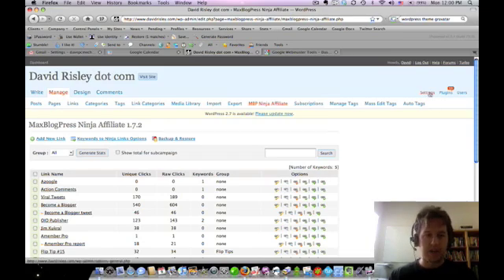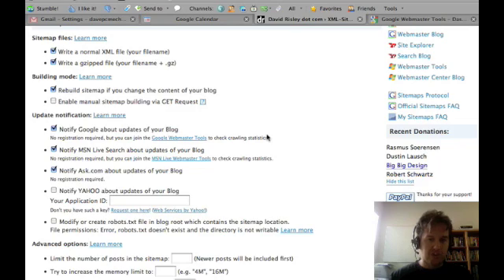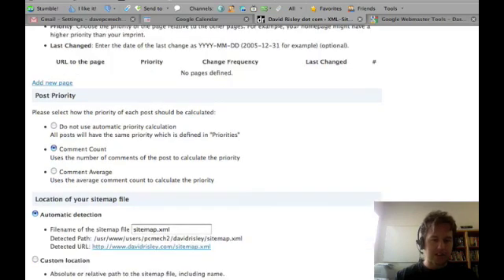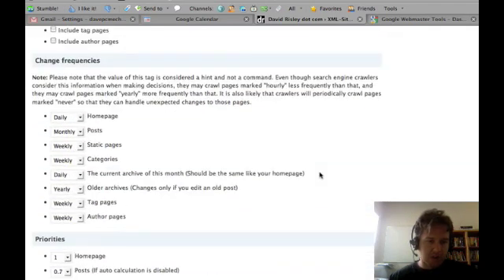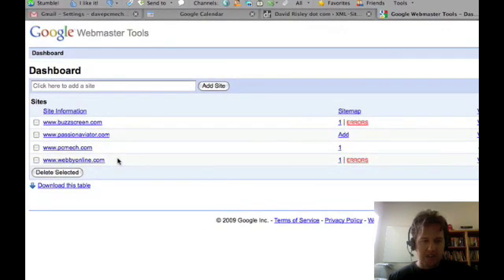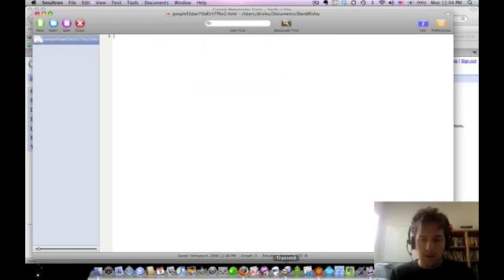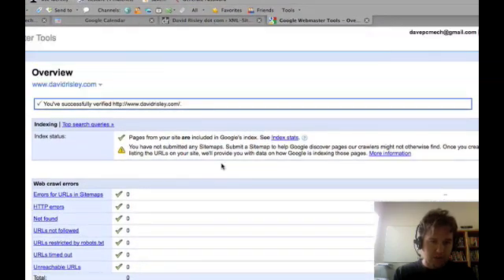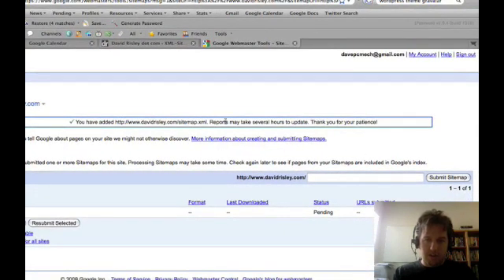Google XML Sitemaps And What To Do With It